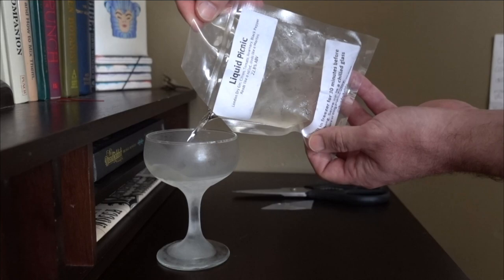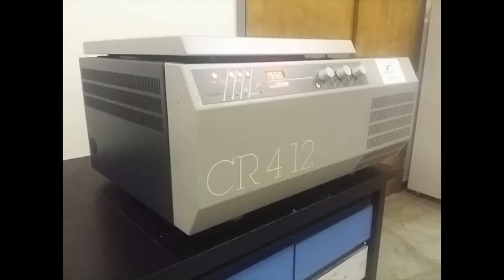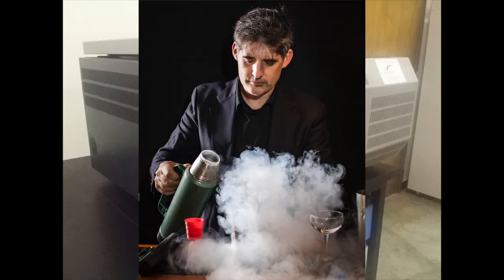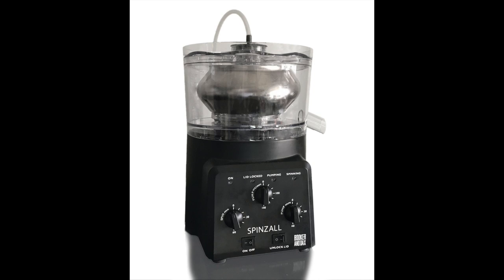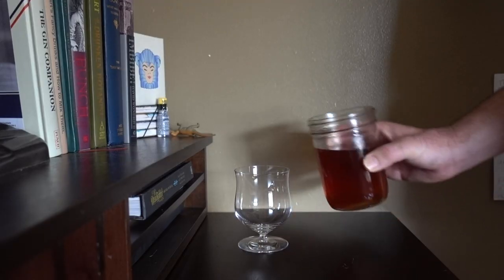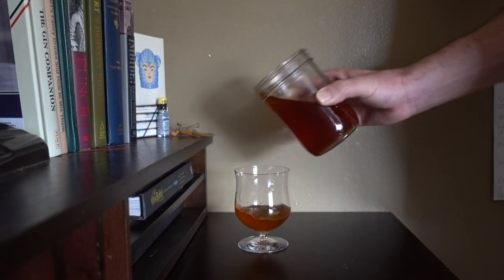IT CAME FROM MY FRIDGE Science Edition--COVID-19 Vlog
Today I revisit on old (failed?) experiment--chocolate coffee brownie infused scotch courtesy of the Spinzall, a centrifuge designed for home use. Deepest thanks to Dave Arnold of Booker & Dax and Existing Conditions for inventing this small wonder. Remember to stay safe and follow the advice of professionals.